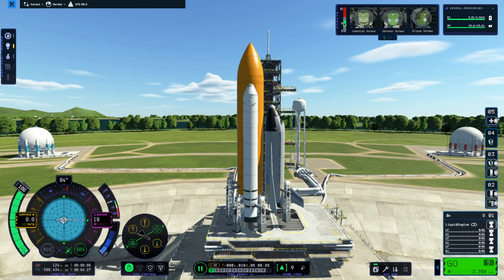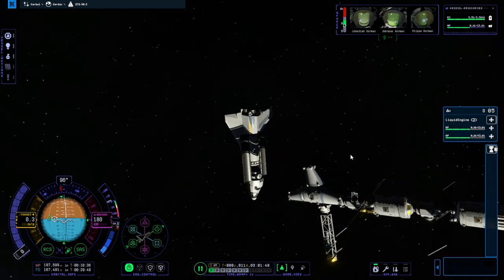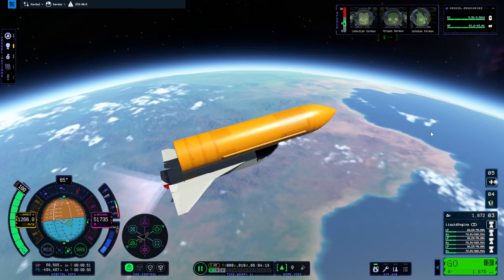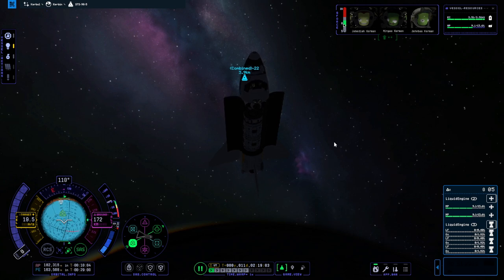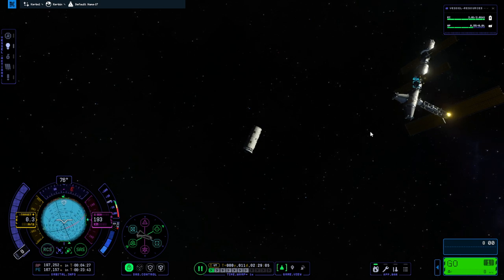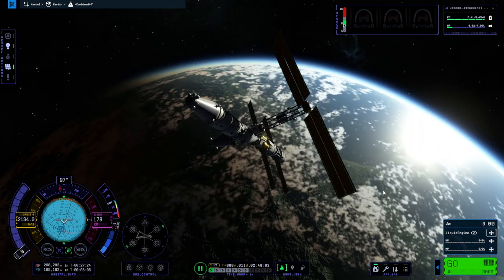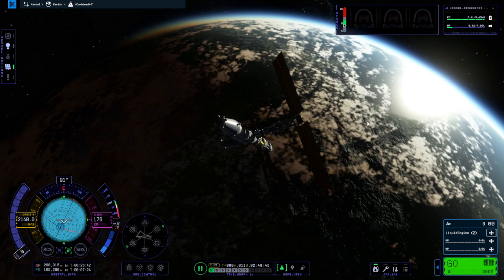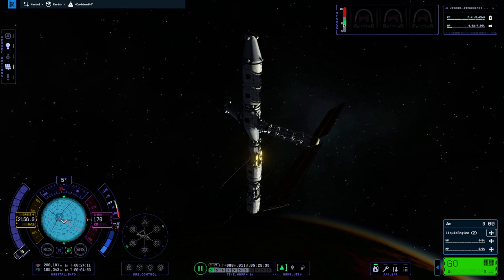KSP 2 Early Access - International Space Station Construction 4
I add the Destiny module to the station, but once again not without problems along the way.